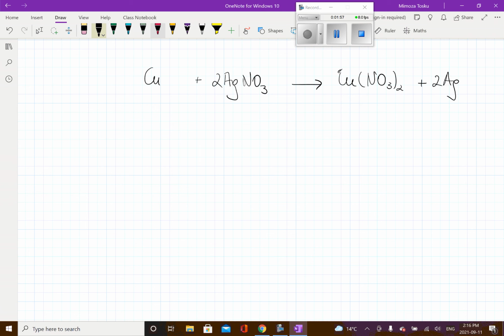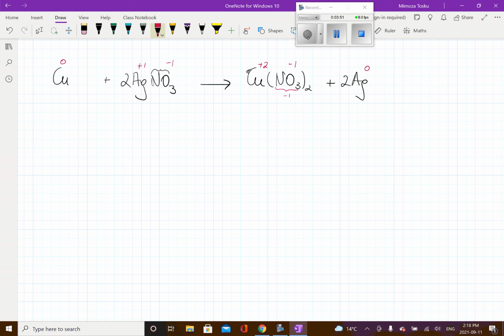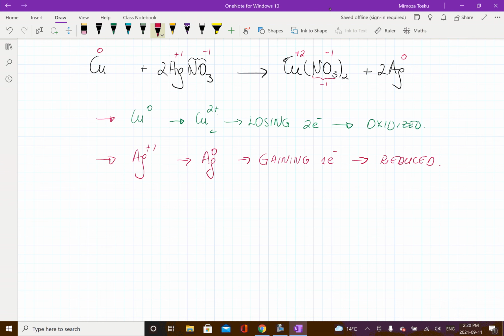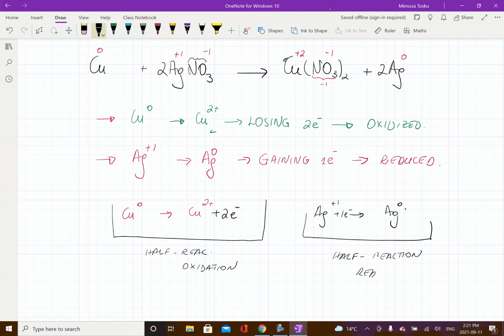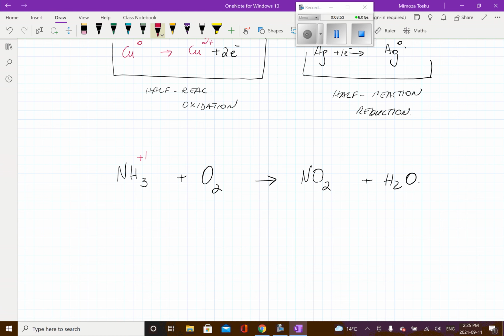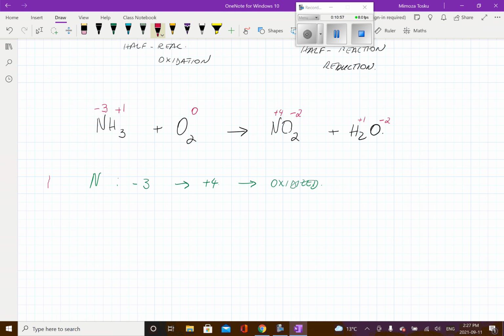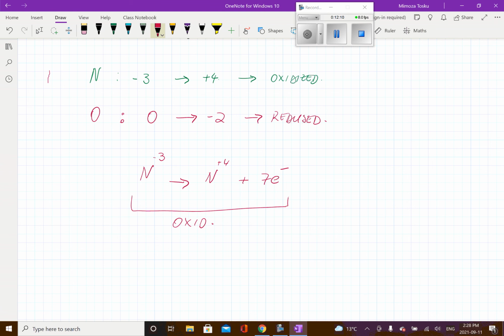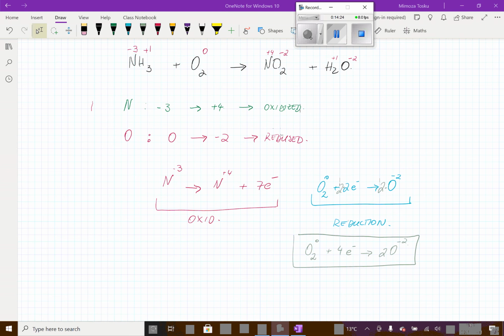Electrochemistry Day 1 Part 4 Oxidation Number